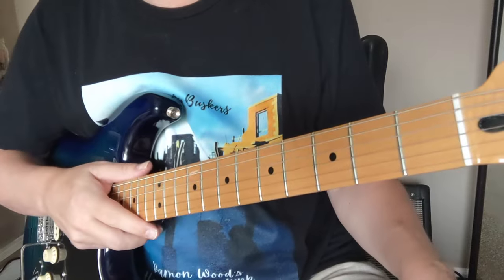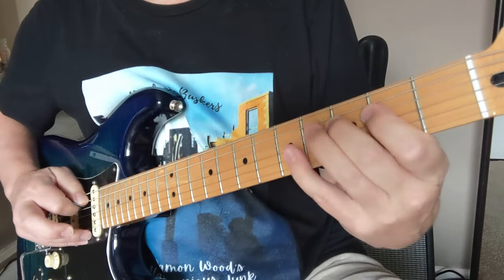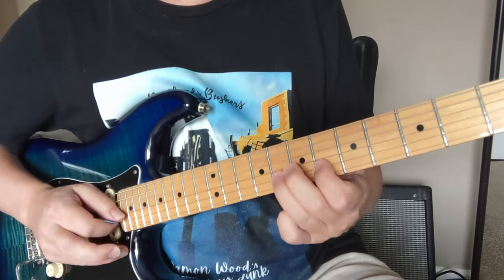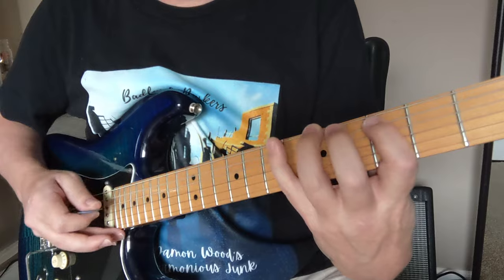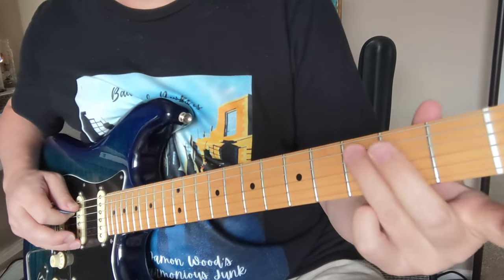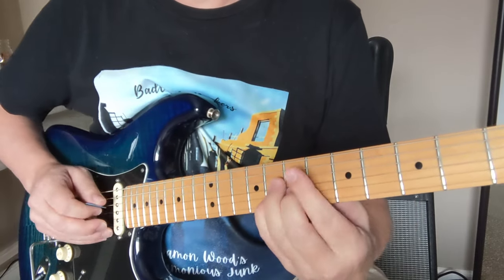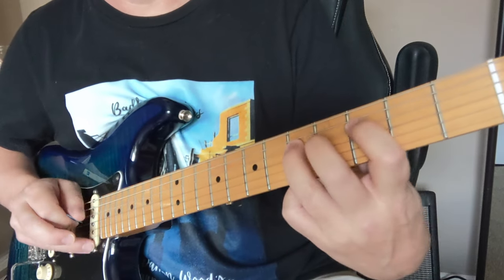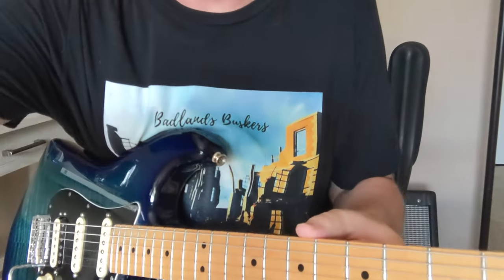"FRANKENSTEIN" Pt. 1 GUITAR LESSON (Riffs/Harmonies, Solo Section) EDGAR WINTER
Learn Frankenstein by Edgar Winter on electric guitar!
Lesson by Damon Wood (former James Brown Guitarist)
Learn all the great riffs and harmony parts from this 70s progressive rock classic.
Learn about the Dorian mode and how to solo over Frankenstein's Gm7 to C7 progression.
Learn about 3 part harmony.
This is Part One. Part Two is coming soon!

00:00 Preview performance of Harmony Parts and Intro
01:49 Riff 1
02:25 Riff 2
03:24 Review of First Parts
03:49 Slowed Down Review of First Parts
04:29 Part 3 (Solo)
06:15 Riff 4
07:36 Riff 5 w/ Harmony
08:41 G5 to C5 Solo Progression (Could also be Gm7 to C7)
09:27 Dorian Mode for Gm
11:58 Solo in the Gm Dorian Mode with backing Tracks!
13:04 Walking Riff
13:42 Play Along with Walking Riff backing Track
15:11 Harmony Part 1
17:09 Next Part for Harmony 1
18:16 Ascending 3s for Harmony 1
19:03 Harmony 2
20:39 Next Part Harmony 2
22:34 Harmony 3
24:57 Harmony Loop
25:41 Another Riff!
29:02 Preview of Part 2